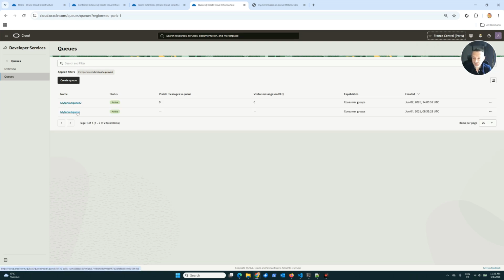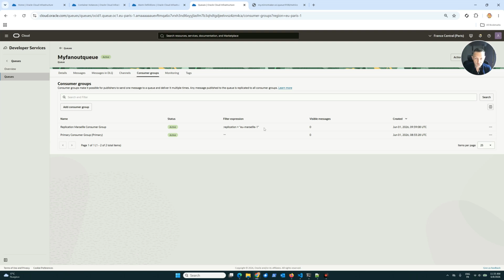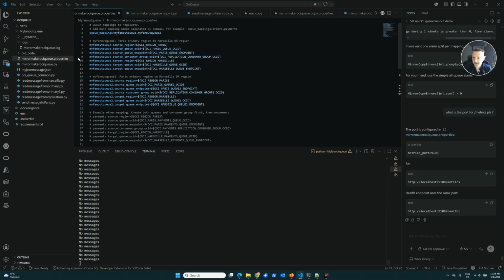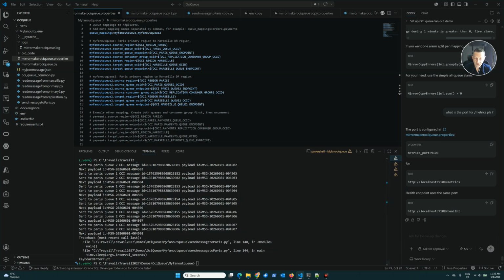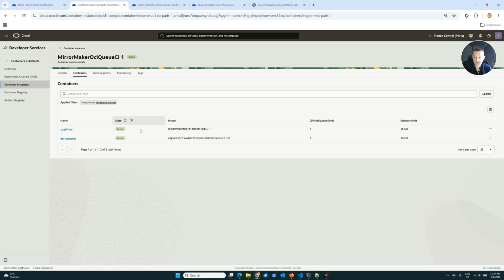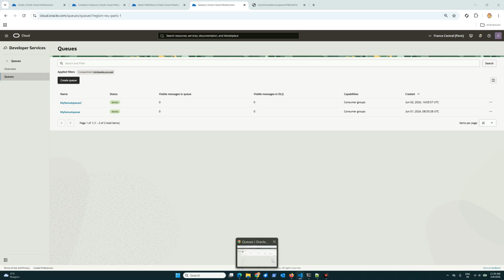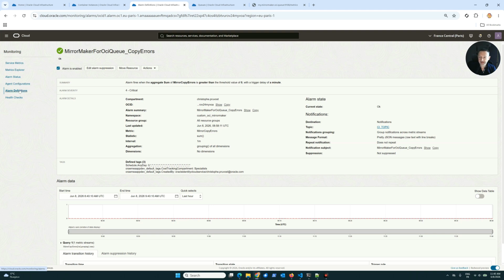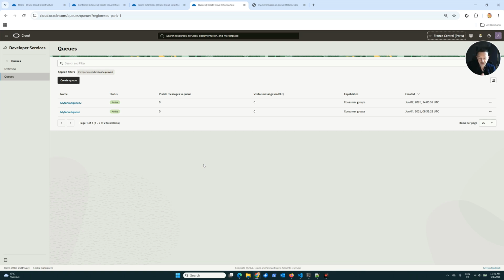Disaster Recovery for OCI Queue Using a Kafka MirrorMaker-Inspired Strategy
This video shows how to perform effective disaster recovery using OCI QUEUE, highlighting its new filtering feature for consumer groups. We explore how this feature enables robust data recovery strategies, ensuring high availability for your applications. Learn how to build a resilient it infrastructure and maintain business continuity with OCI QUEUE's capabilities.